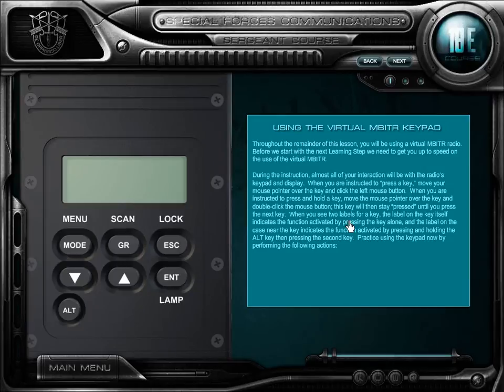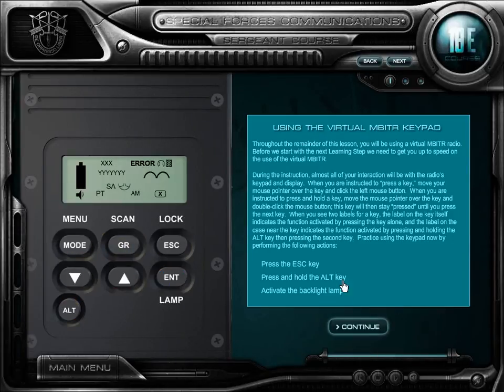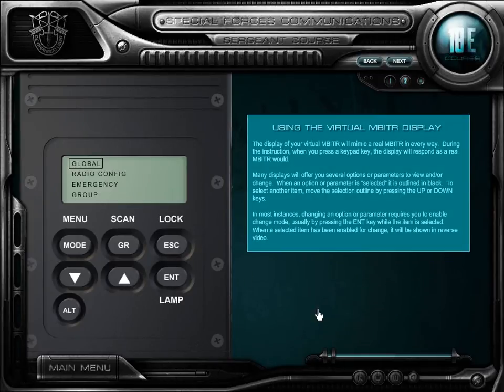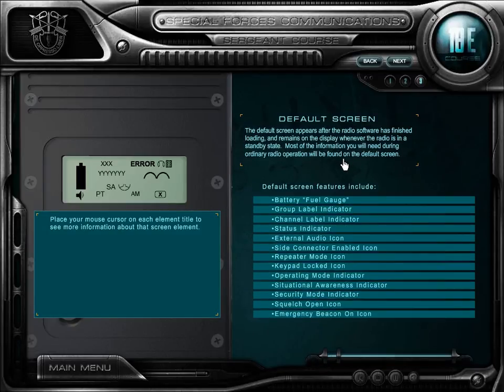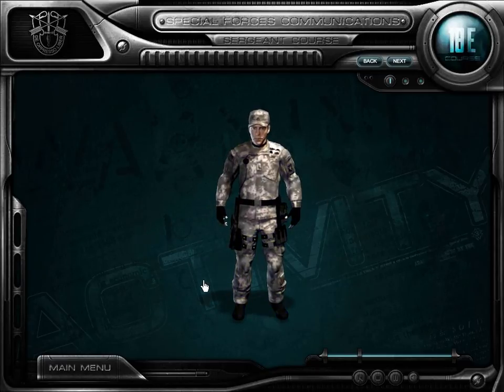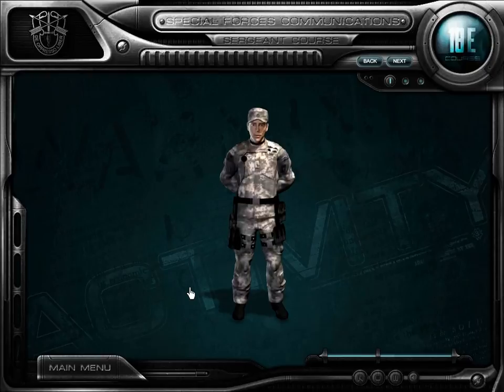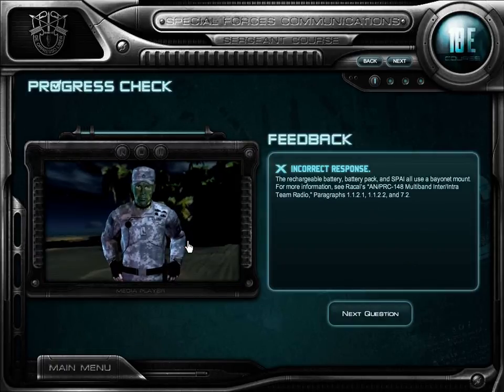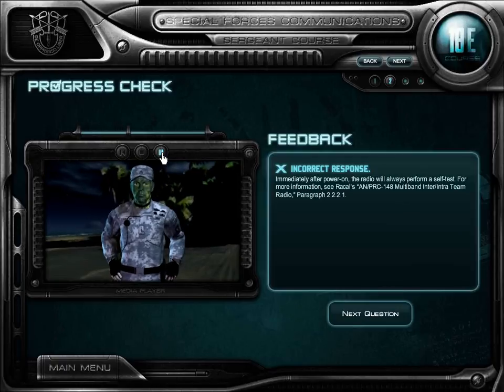18E Special Forces Communication Sergeant Course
18E SF Communication SGT Course produced for the US Army (Unclassified).  This is a video capture of the courseware in action. Some video elements may lag due to frame rate capture settings.